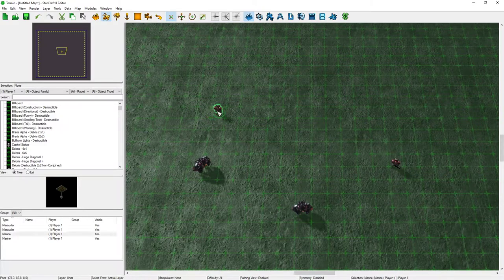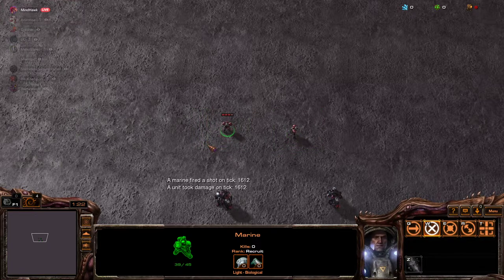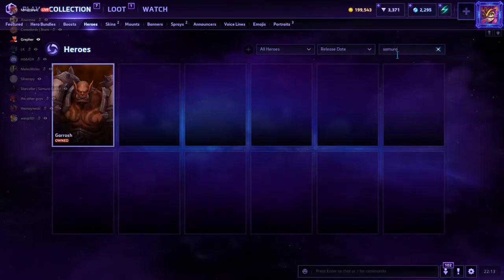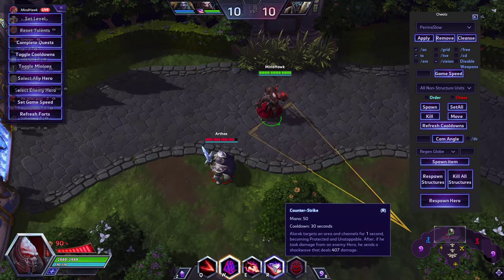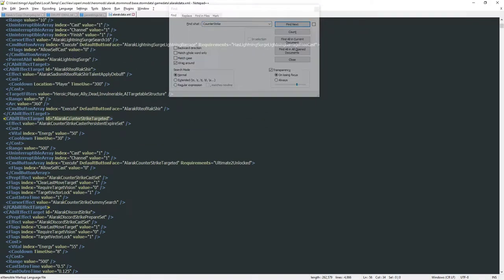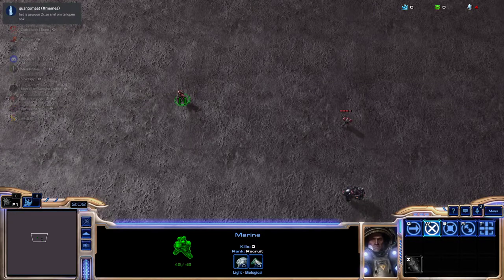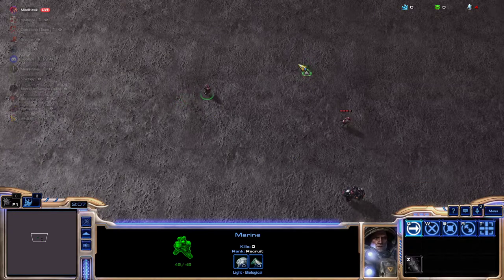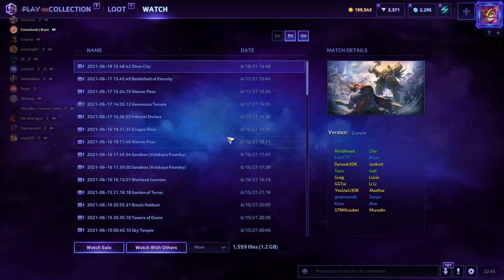CCS Development Days: HotS Architecture & Networking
CCS Development days is an event hosted by CCS to learn more about HotS! I was invited to give a presentation about HotS' architecture and networking.